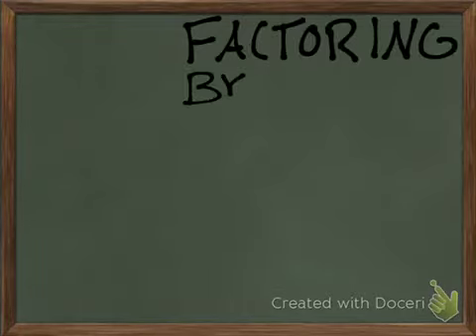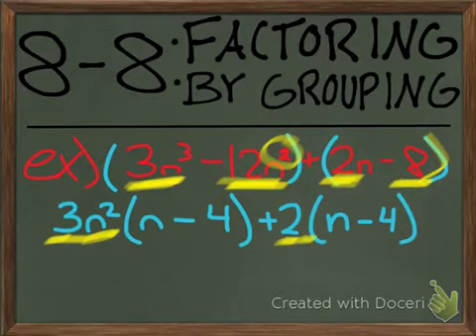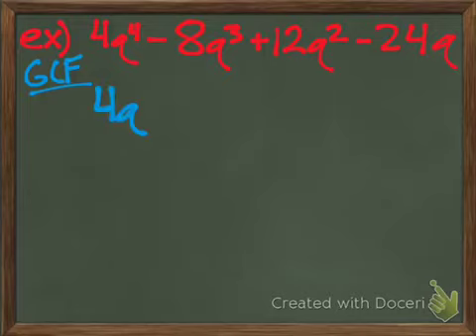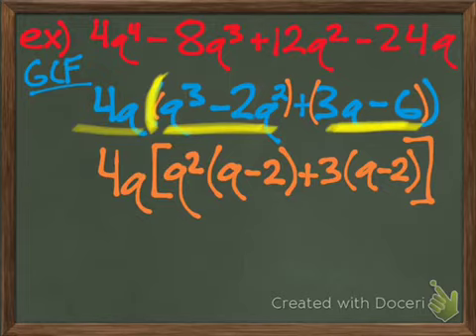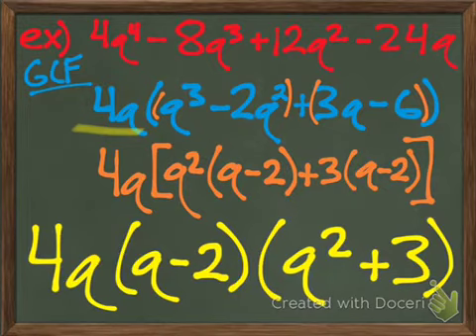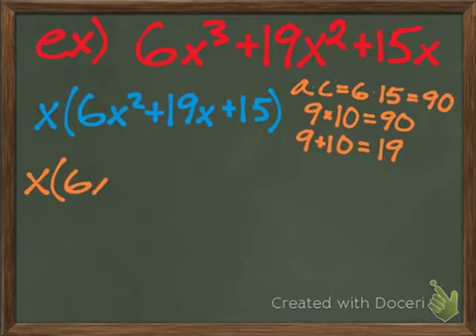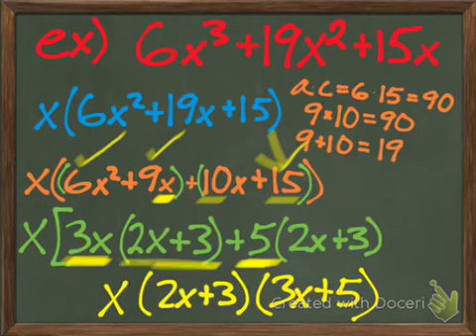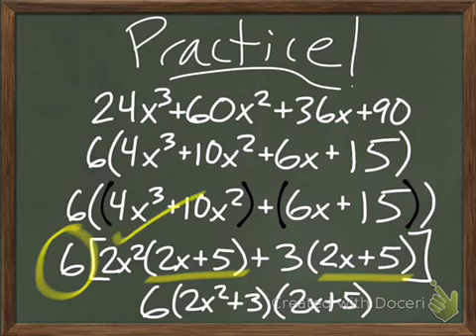8-8 FACTORING BY GROUPING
How to factor using the grouping strategy with a review of how to factor trinomials with a leading coefficient that is not 1 (review of 8-6)